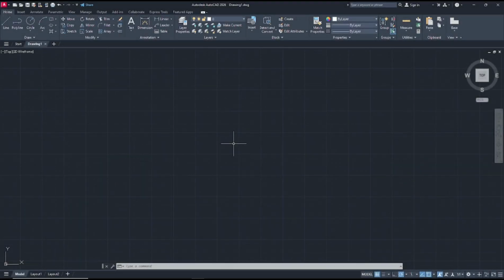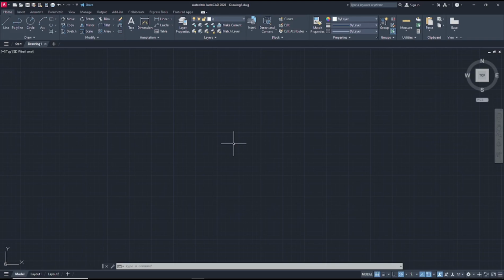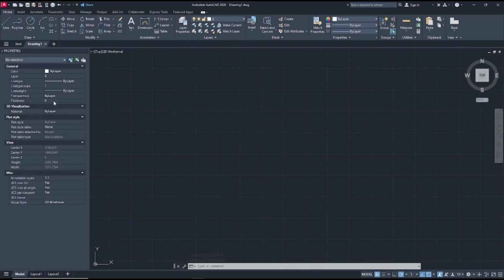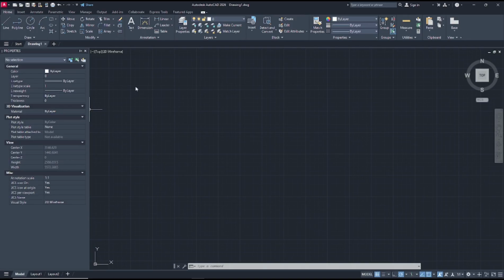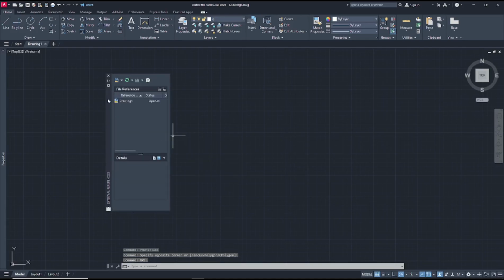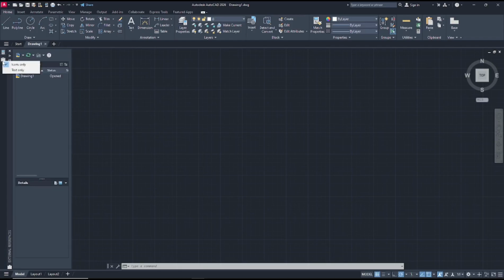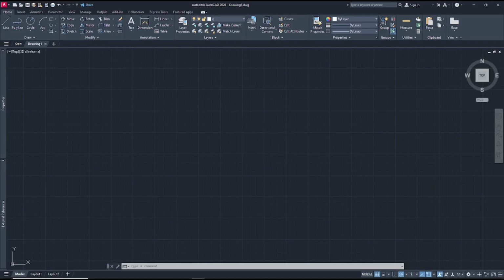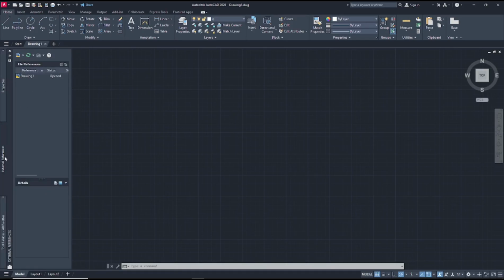AutoCAD Tips 06 Management With Anchor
Learn AutoCAD tips and trick for beginner how to management workspace with anchor